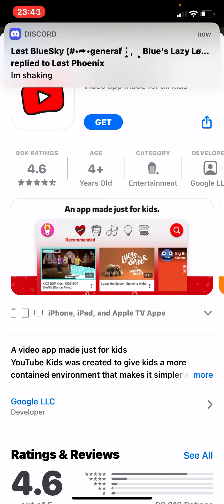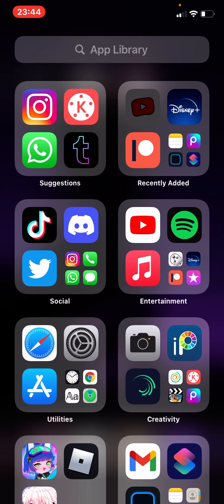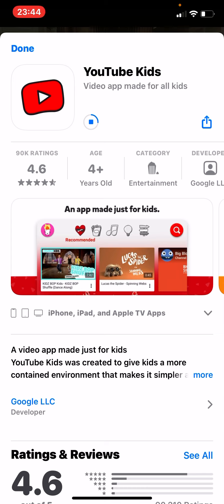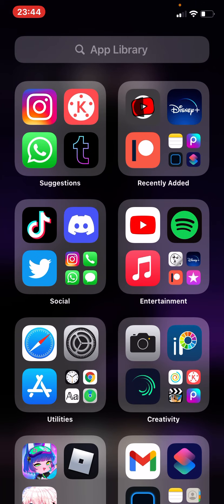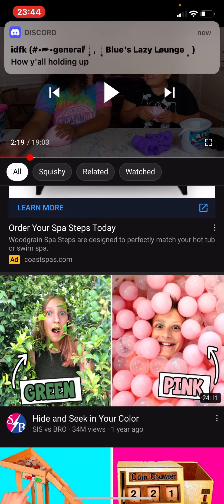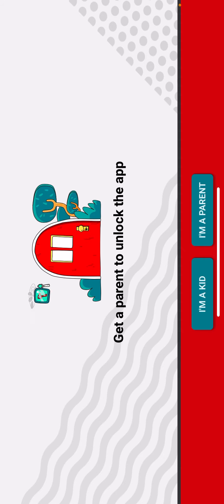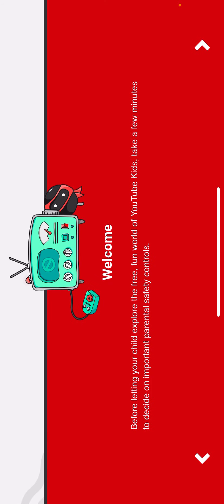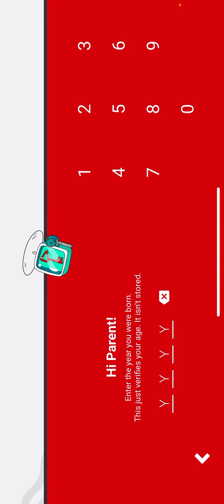Just a random recording